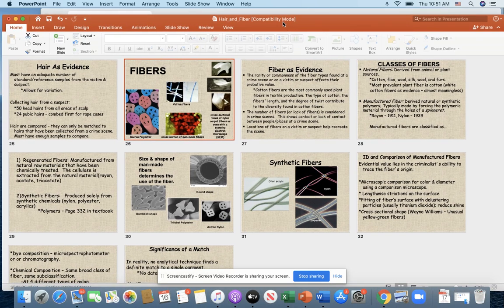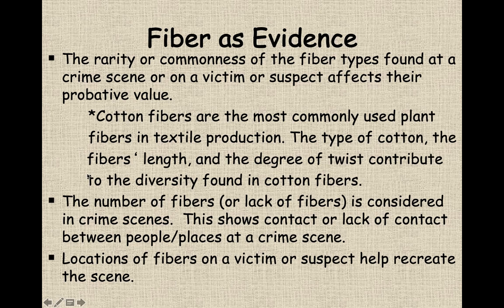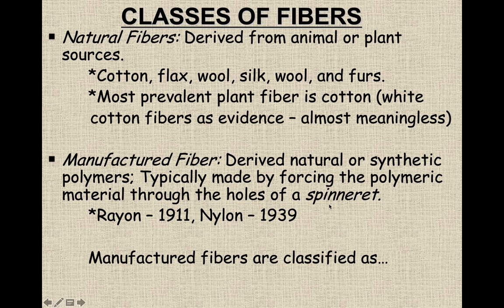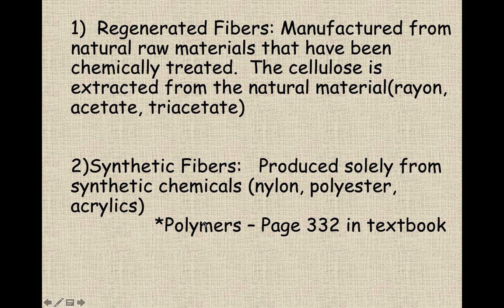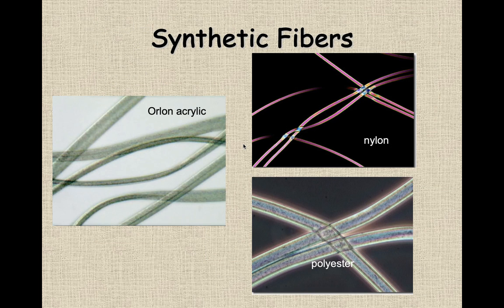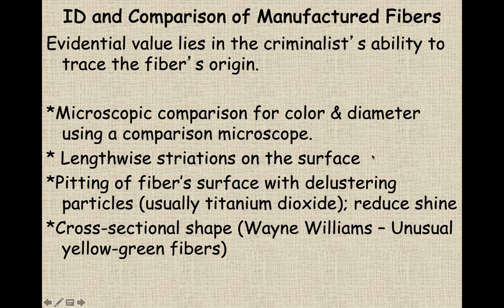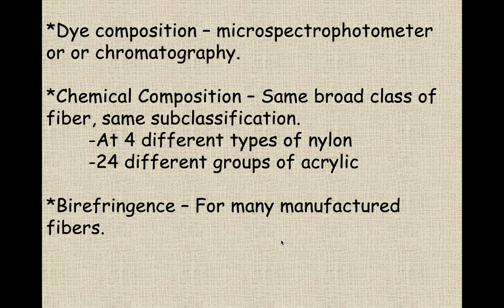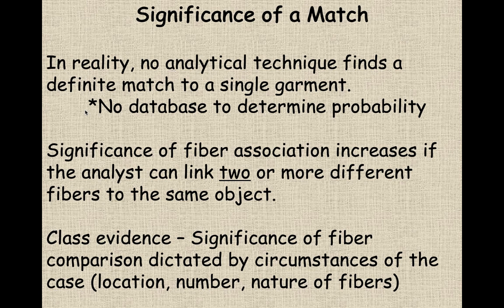Fiber Notes - from powerpoint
Fiber notes from the powerpoint